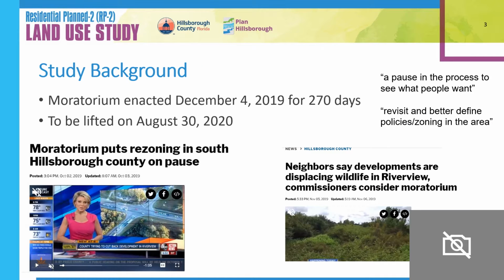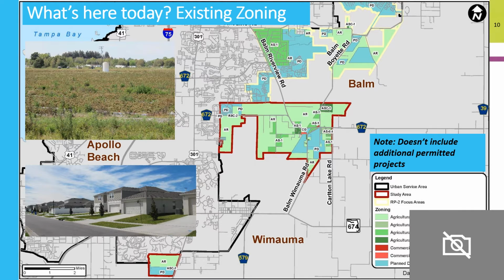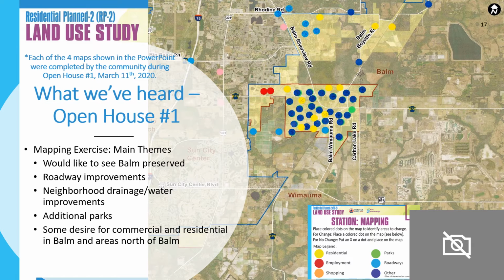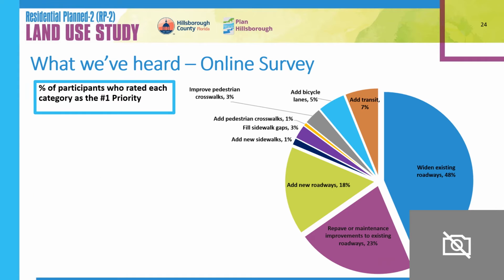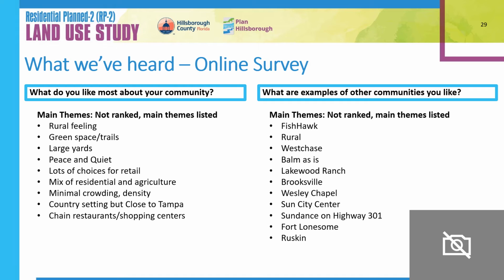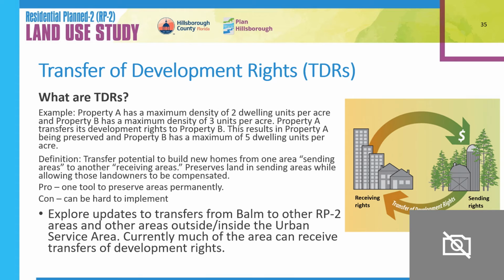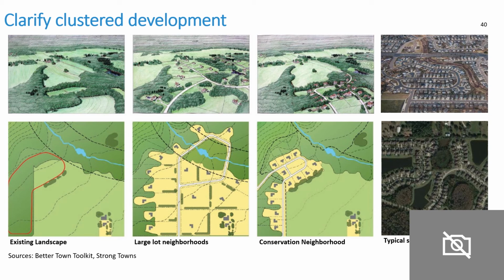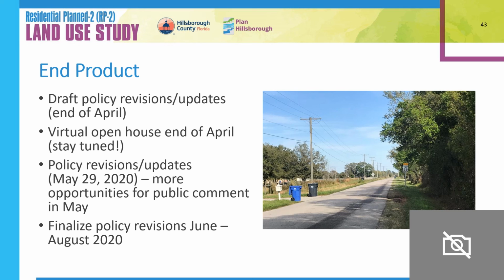Hillsborough County Residential Planned-2 (RP-2) Workshop Presentation April 7, 2020